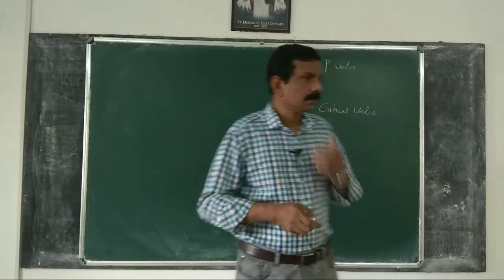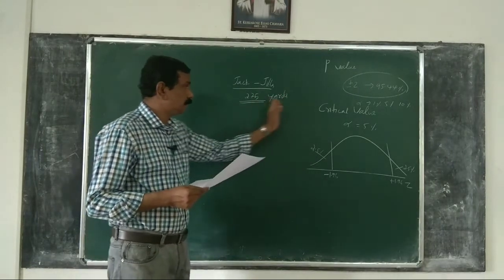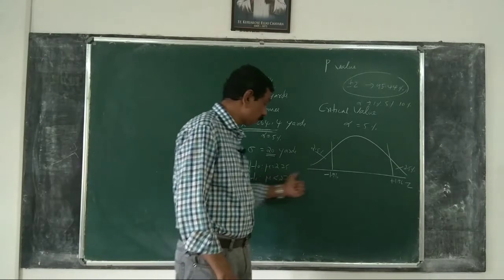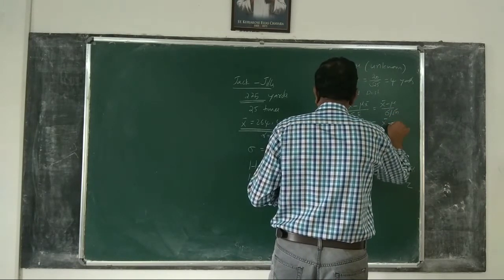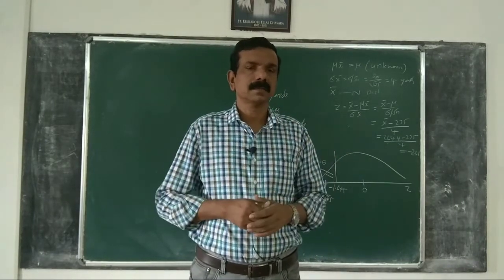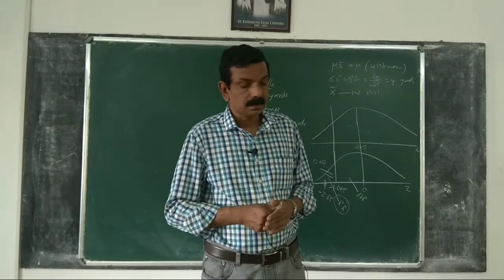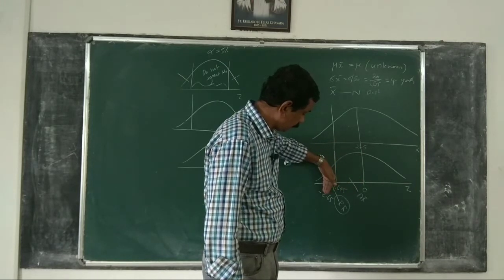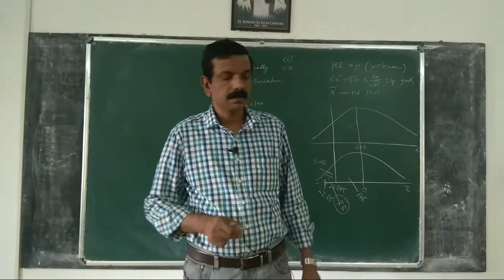Statistics 53: critical value approach to hypothesis testing